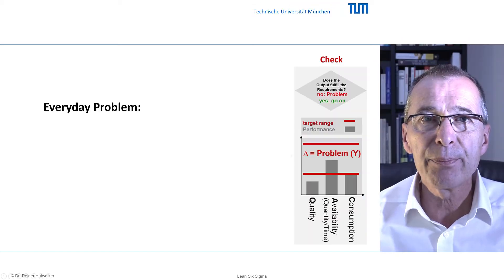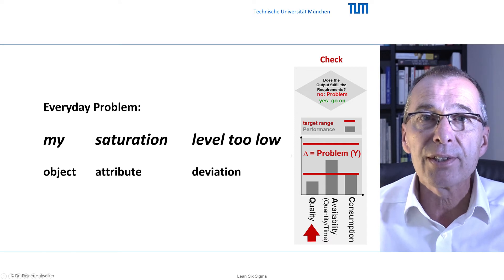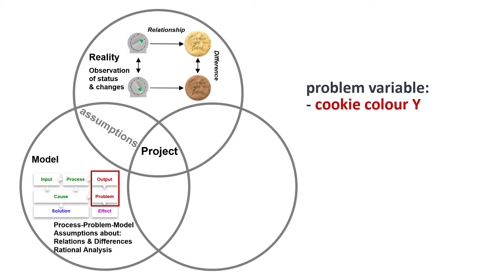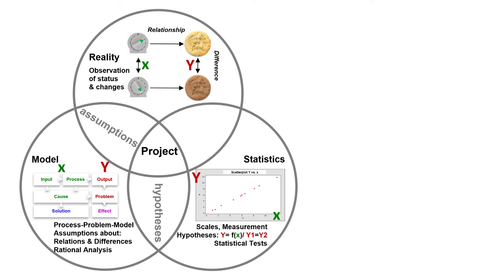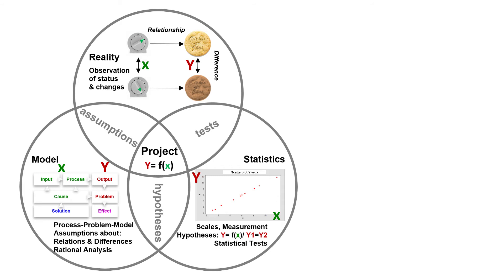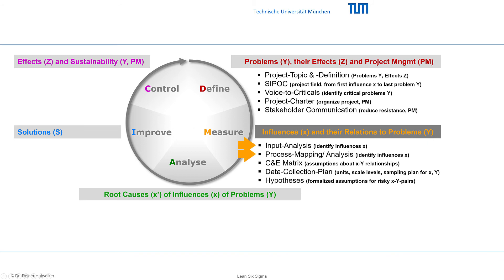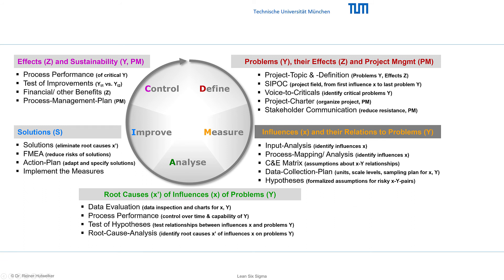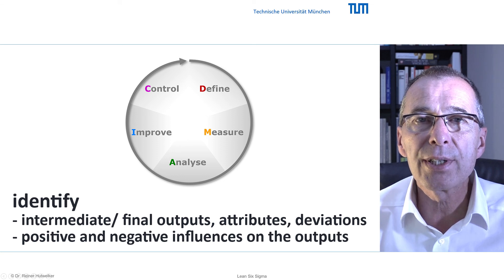08 DMAIC Approach Phases Purposes Tasks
DMAIC – Approach, Phases, Purposes, Tasks